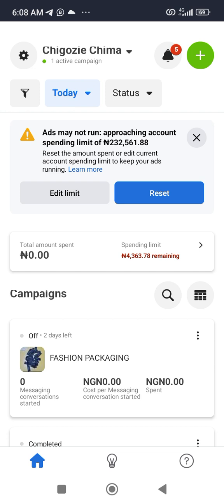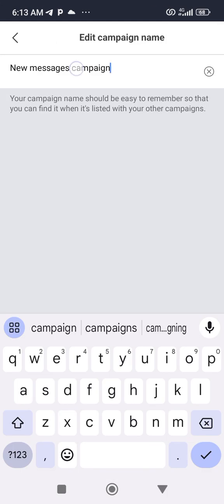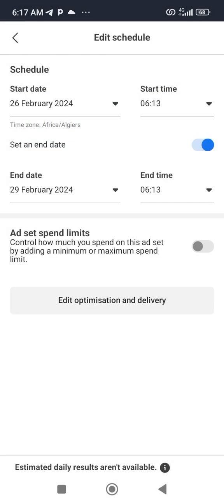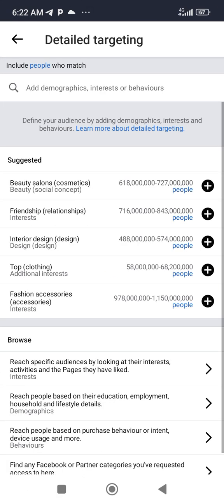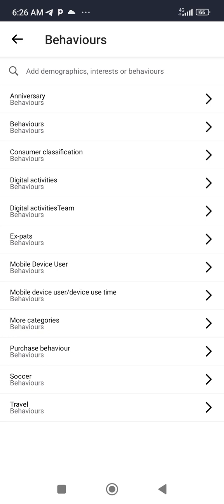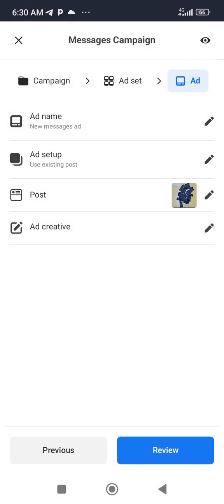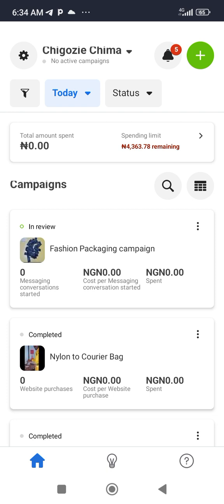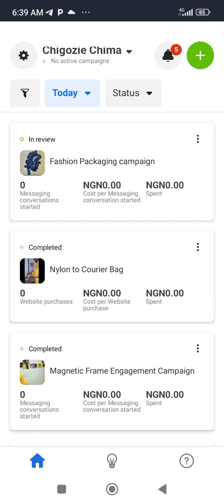HOW TO SET UP FACEBOOK ADS USING META AD APP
Learn How to set up a targeted ads using Meta Ads App in your phone.